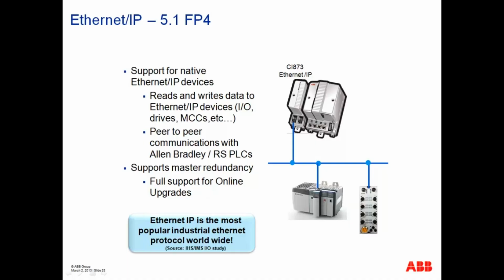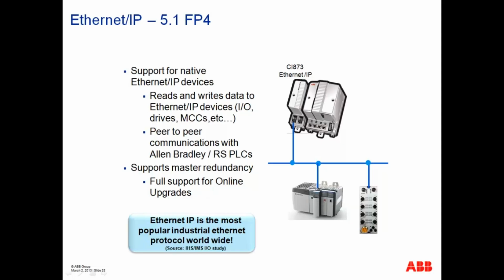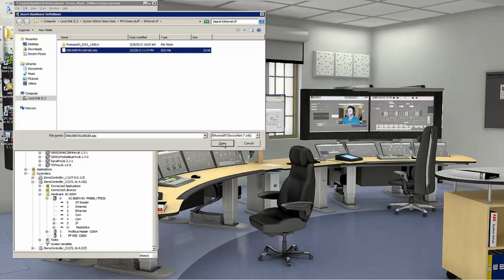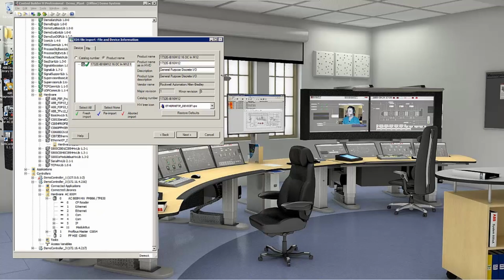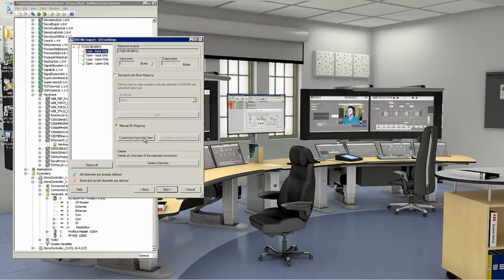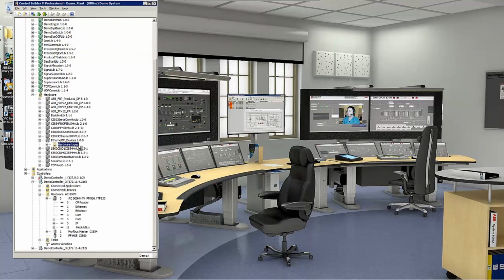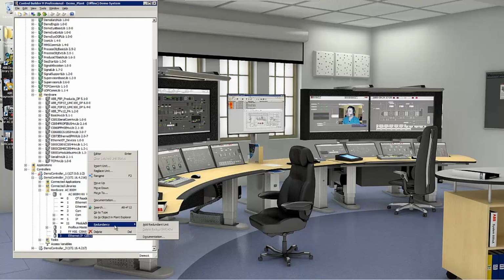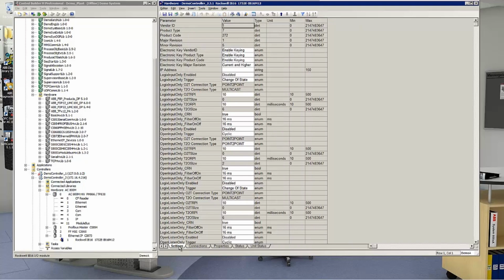ABB - 800XA ETHERNET IP